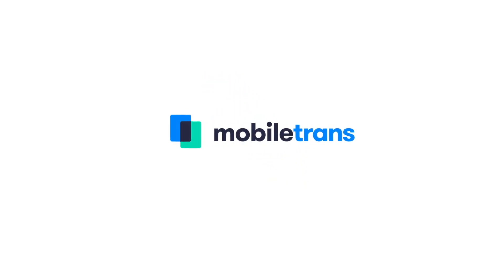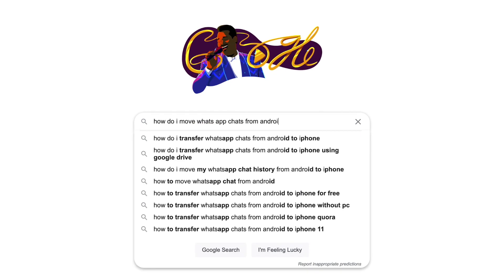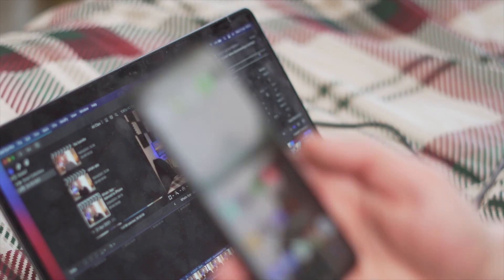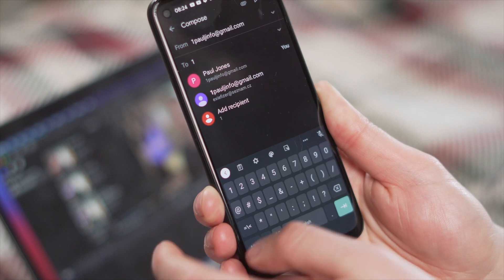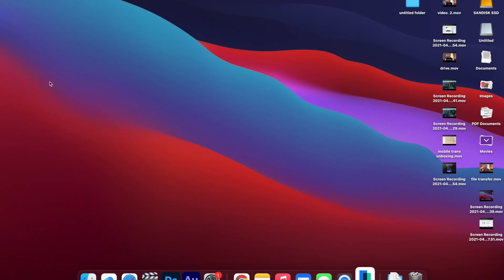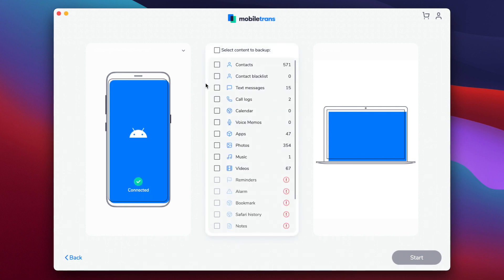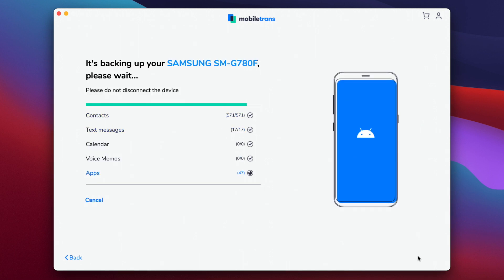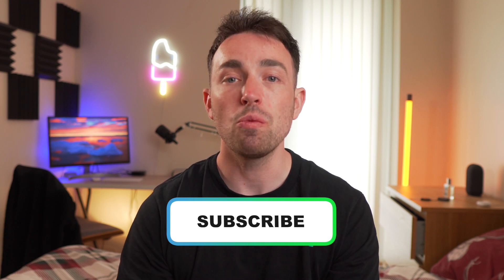Simple way to transfer WhatsApp chats from Android to iPhone-2021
Learn free way to transfer WhatsApp chats from Android to iPhone in this video and get our bonus tip!

FREE Method: WhatsApp chats from Android to iPhone via e-mail
Bonus Tips: WhatsApp chats from Android to iPhone via MobileTrans

Timestamps:
00:00 Introduction

02:56 FREE Method: WhatsApp chats from Android to iPhone via e-mail
Step1 Launch the WhatsApp app on your Android device.
Step2 Go to “Settings” and choose “Chats” settings.
Step3 Tap on the “Chat History” option to get to the chat history screen.
Step4 Tap on “Export Chat” to export WhatsApp chats.
Step5 On the following screen, you will be asked to choose a contact whose chat history you would want to export.
Buzzer Sounds: You should use your most secured Email. No one wants to expose their privacy to the public.
Step7 Open the inbox of the Email account you sent your chat history to your iPhone
Step8 You will be able to view your WhatsApp data on your iPhone.

04:17 Bonus Tips: WhatsApp chats from Android to iPhone via MobileTrans
Step 1: Launch the MobileTrans App
This is the first step to getting almost anything done on your MobileTrans App every time you need to. Launch the MobileTrans App on your Mac or Windows (This is available for download in your App Store). Upon launch, connect your Android device to your Mac PC or Windows PC by cable. You do not have to worry. The speed in transferring these files upon configuration is super-dapper.

Step 2: Select “Backup Your Phone”
On your desktop view, you would see three sections on the MobileTrans App interface. On the right side of your screen, you will see that the section on that interface is further divided into halves. Click “Backup” on that section of the interface. You will automatically see a new display with new sets of prompts.

Step 3: Select File Type
Here, you are not limited by your choice of selection. You can choose to select any file type as long as it has a file classification on your device. Remember to choose your WhatsApp files and boom!

Step 4: Click “Start” to initiate the transfer. Once you initiate the transfer, your transfer will be activated and in few minutes you will have your files on your iPhone device.